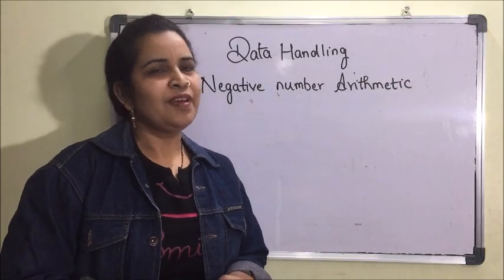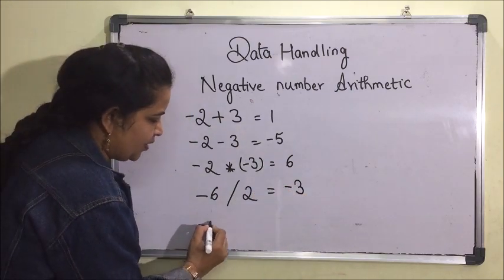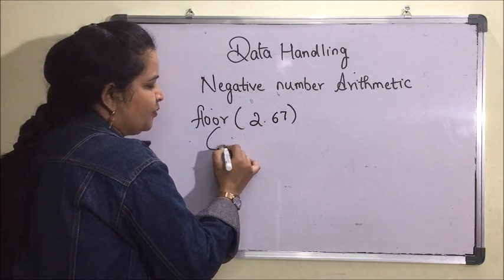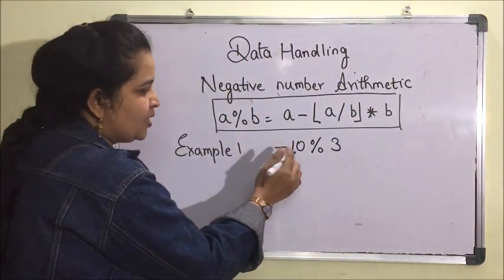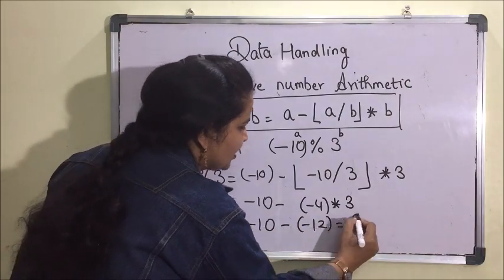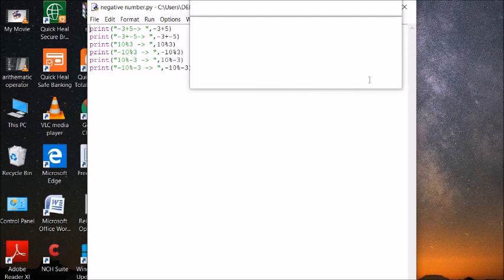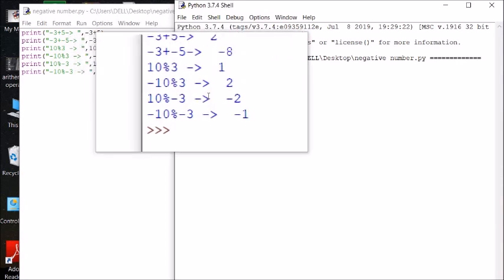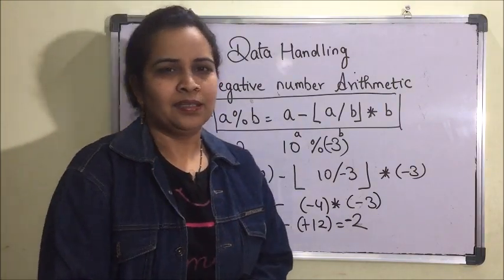Data Handling Part 3 | Computer Science with Python Class XI (CBSE)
Negative Numbers Arithmetic in Python